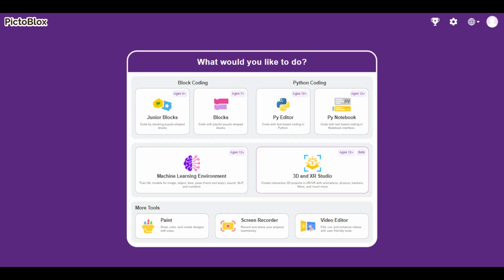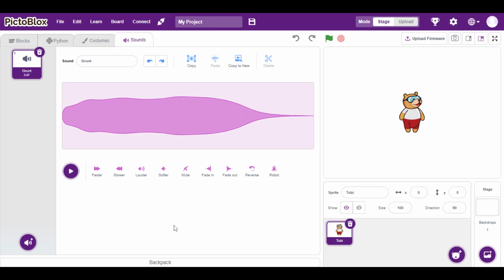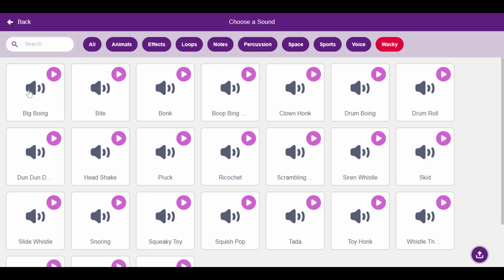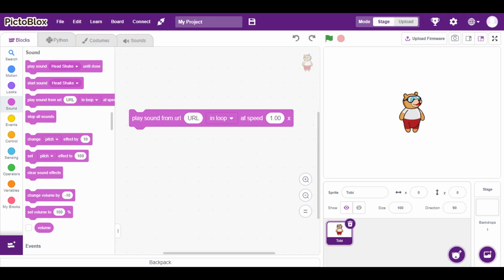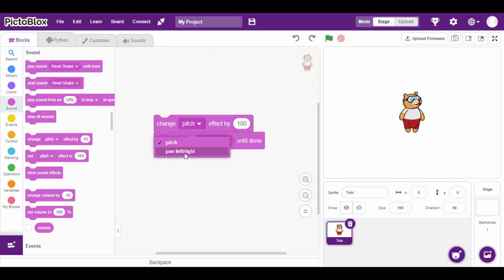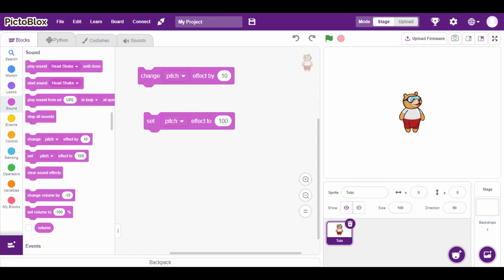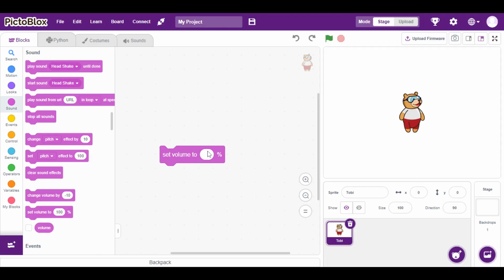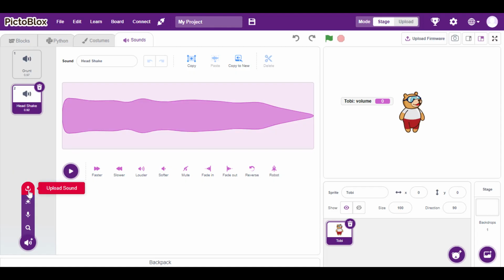PictoBlox Sound Category Complete Tutorial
This video explains about every individual block on Pictoblox platform(Download ) by STEMpedia.